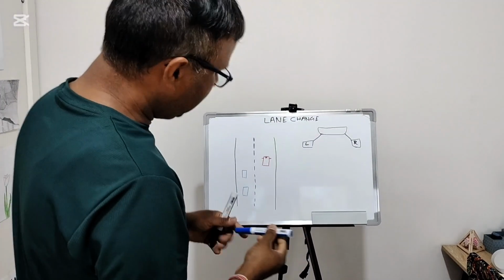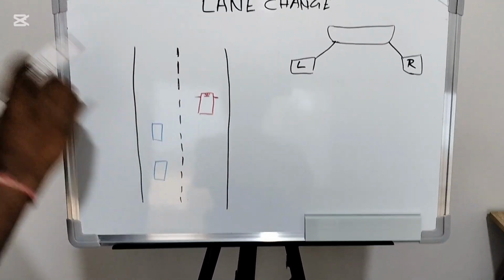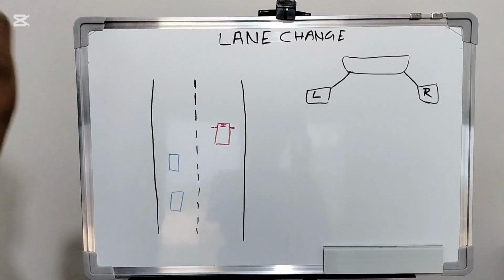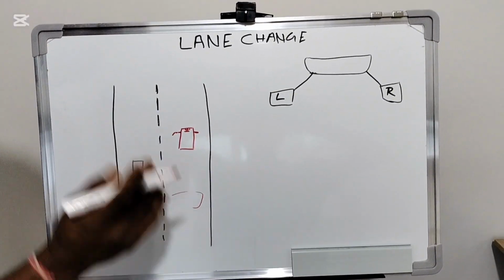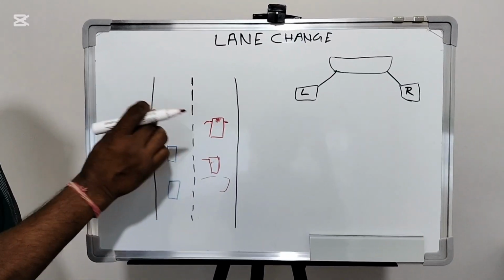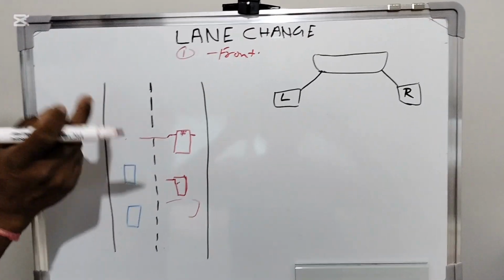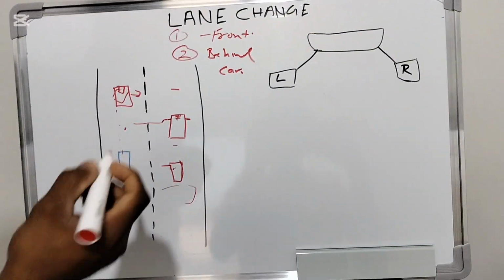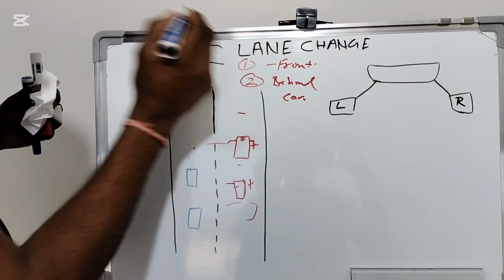How to do Lane change in Driving Test.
Today I will show you on white board in an easy way how to do Lane change in Driving test.